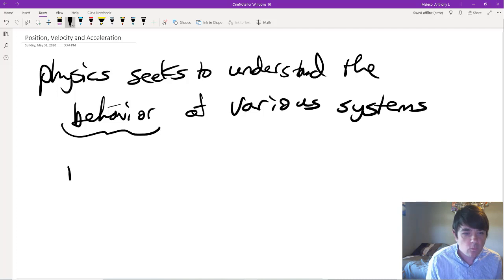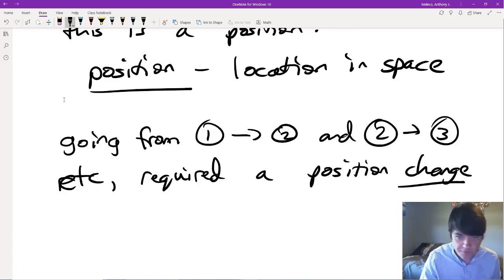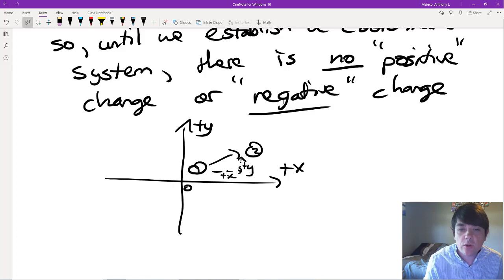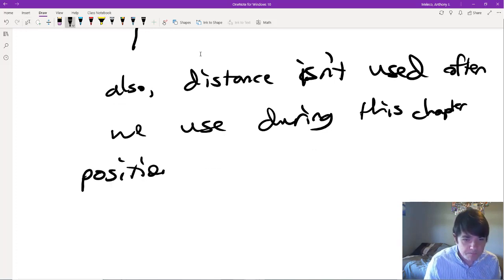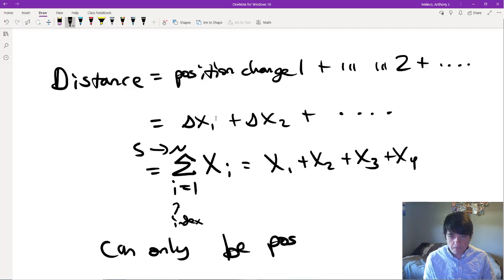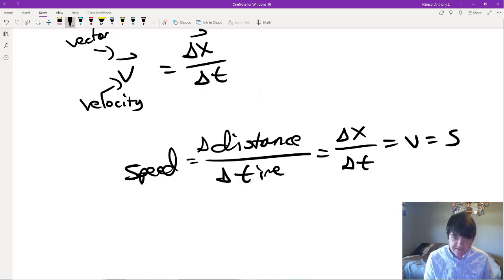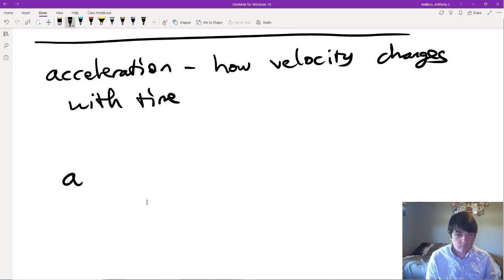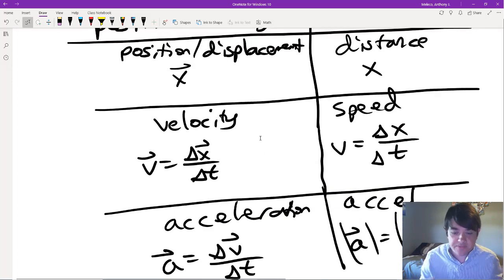General Physics I - #3 Position, Velocity and Acceleration